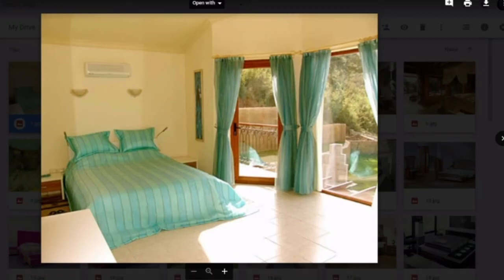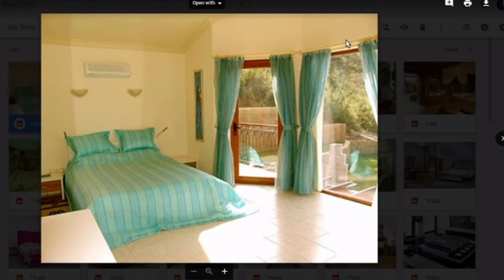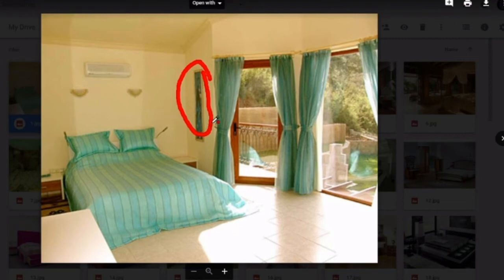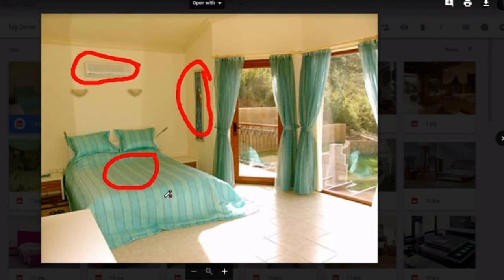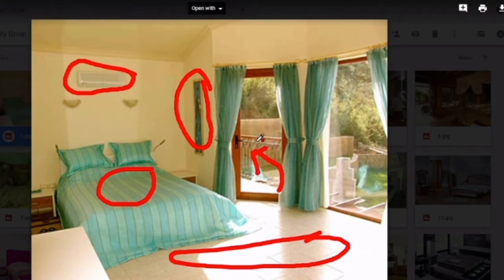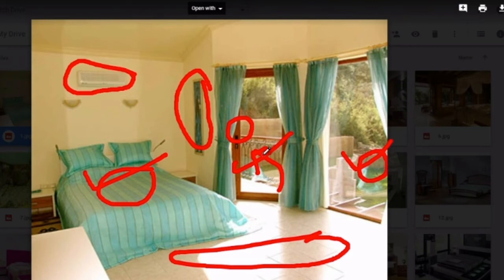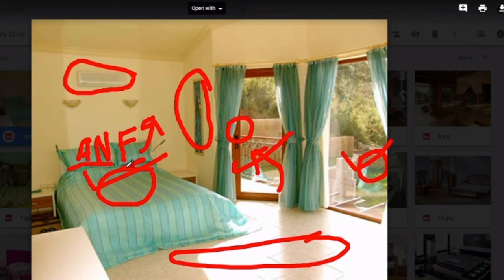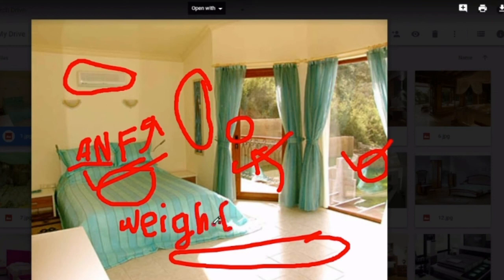Roman Rooms Decoded: How to memorise a Cube effortlessly?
Yay!